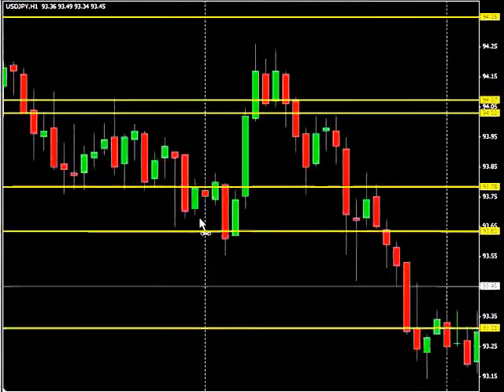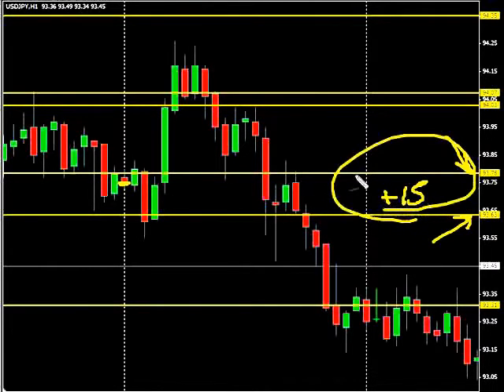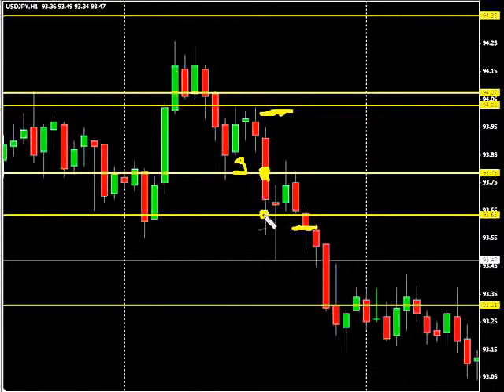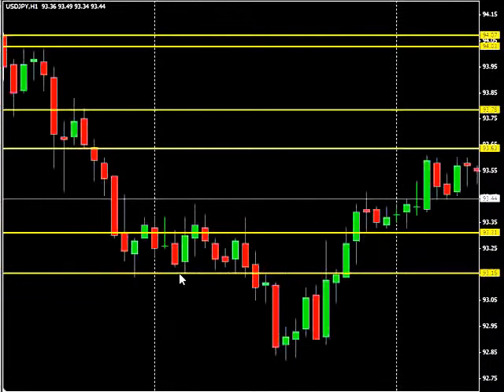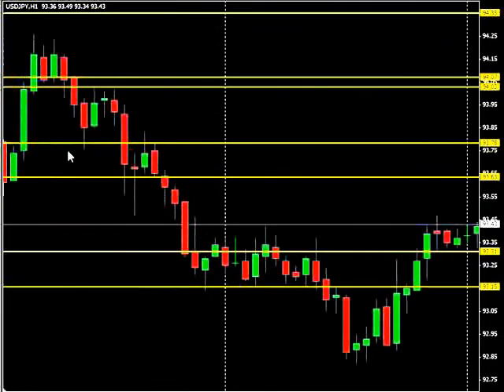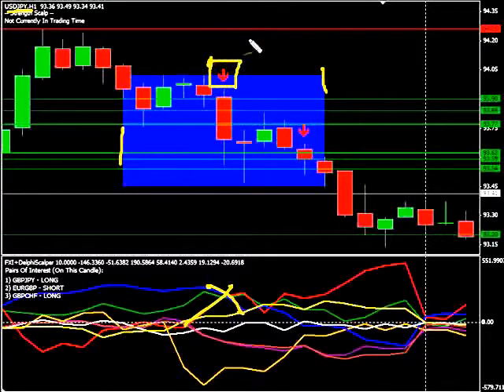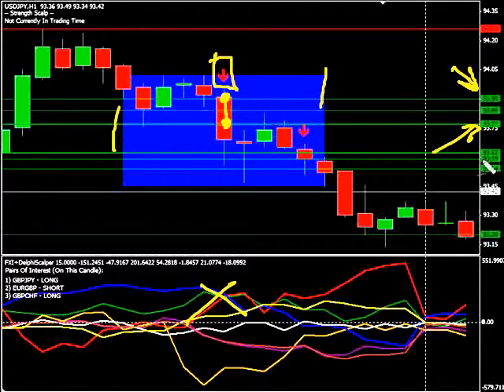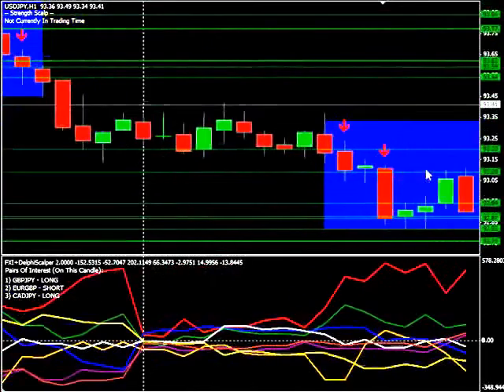trading forex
Forex trading without indicators - Very easy, very simple !
Forex trading con indicadores - Así de facil así de simple!